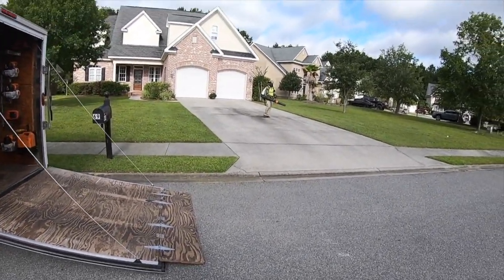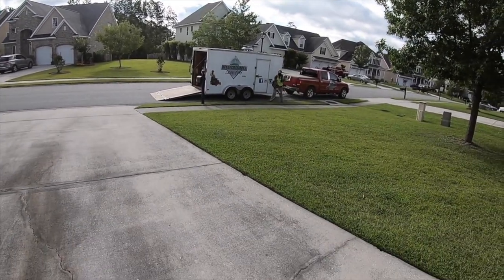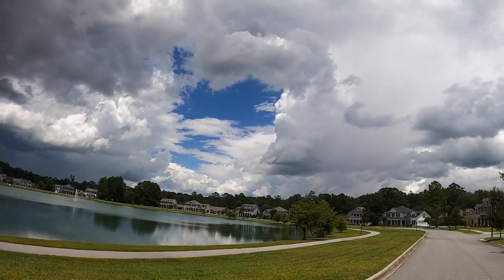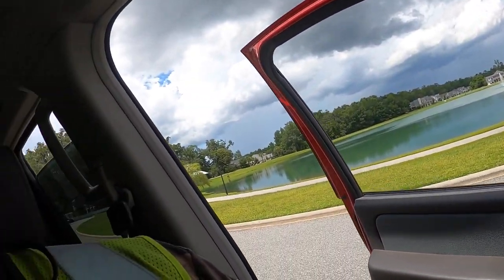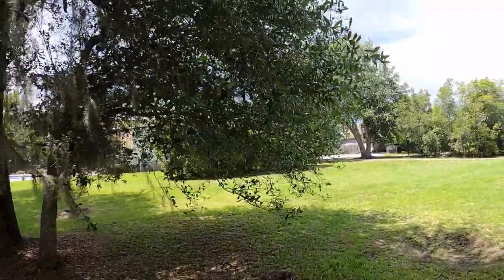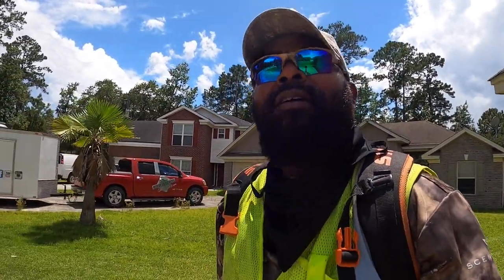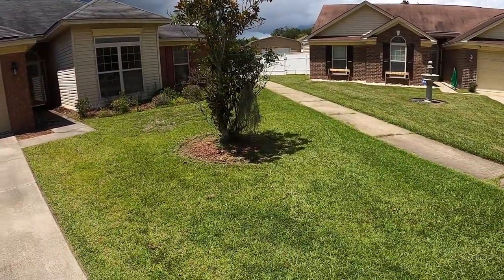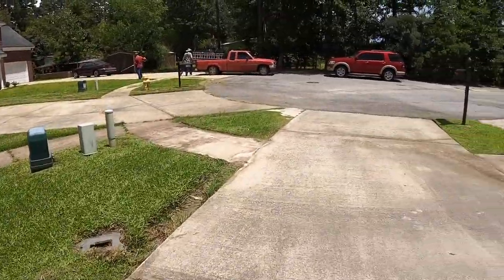THIS IS WHY | Hard work does pay off!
This is why hard work pays off, Blades of Grass Lawn Care have been blessed with a good amount of lawn mowing business and now our new lawnmower purchase is going to be paid off by the end of this month all cash with a cashback as well.